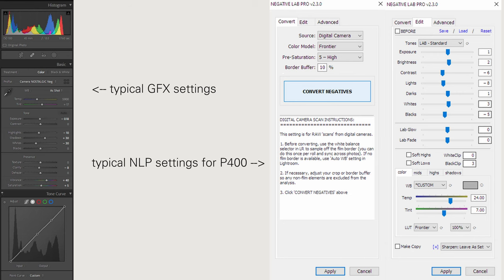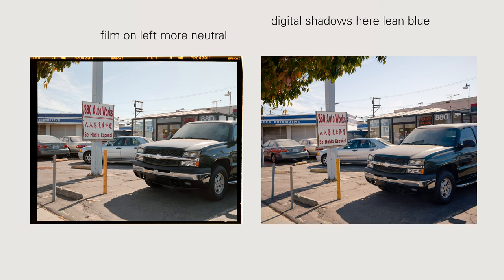mamiya 7 vs. gfx 100 side-by-side (round 2)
i liked comparing these cameras so much that I did it again. it's still just, like, my opinion.

chapters:
0:00 intro
0:22 tech details, caveats
1:53 LR + NLP settings
2:32 comparisons
5:38 discussion
9:29 outro and thank you

quick tech specs for nerds:

all photos developed by photolab in berkeley, ca
(b&w in xtol)

scanned w/ fuji gfx 100 + 120/4 GF
@ f/8, ISO 500 (rather noise than shaking), +1.3 exposure comp. (+ tube for 35mm)
(film mounted in negative.supply setup)
sharpened to taste (less than a lab scanner)

shot gfx mostly @ f/8, Mamiya 7 @ f/11 for similar DoF
lenses and films noted in video
filters noted in video
all gfx shots w/ nostalgic negative profile + mild edits
unlike last time, did not really attempt to match look
all mamiya 7 shots on a tripod (though it wouldn't really matter given I wasn't focusing on sharpness)
(sharpness results were basically the same as last time; but maybe film was a little better b/c my technique has improved :) )

see LR + NLP settings at the timestamp above ^^

everything processed to taste

remember you can always press spacebar to pause :)

CC Images credits:
None in this video